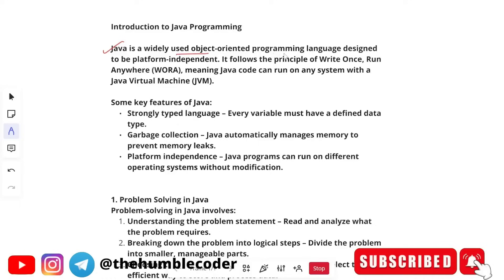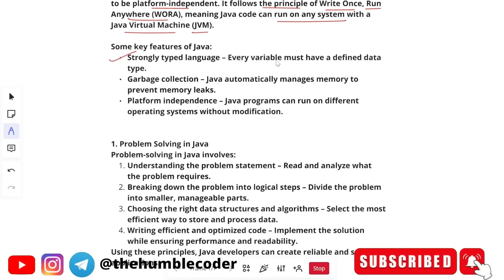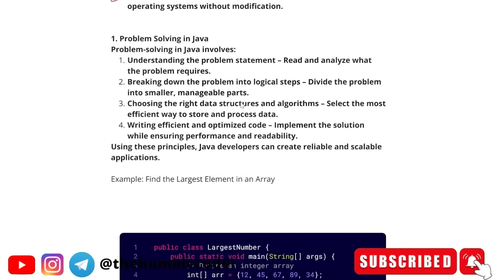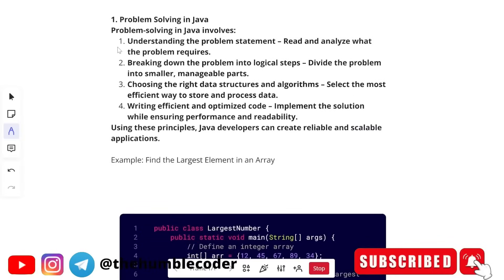🔥Cognizant GenC Technical Assessment | Java Full Prepration | Genc Technical Assessment clusters